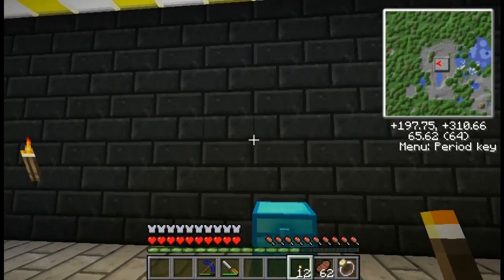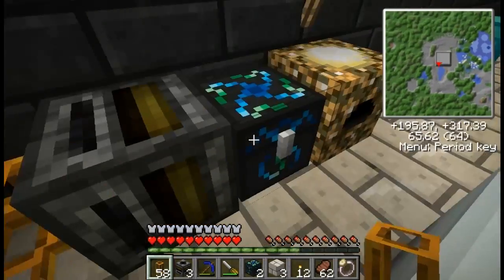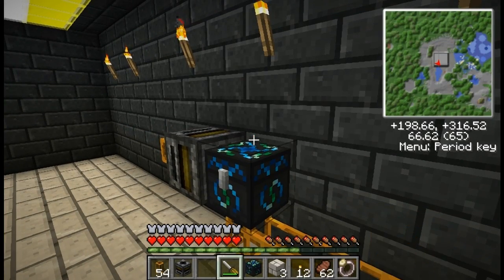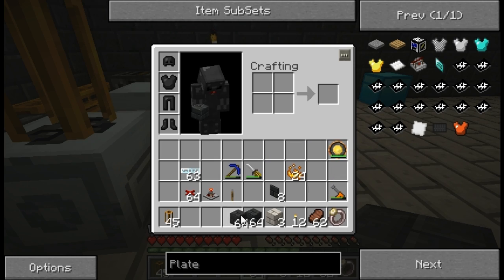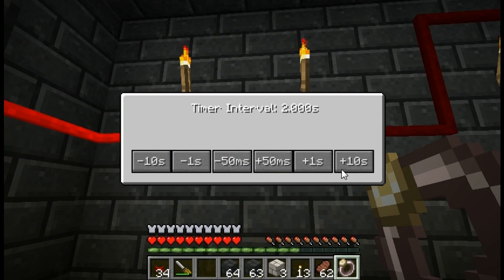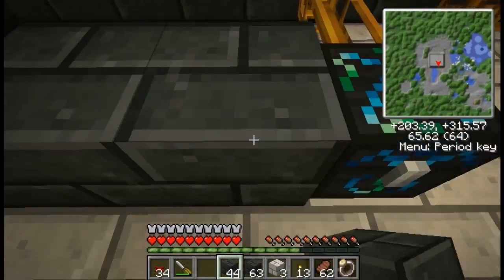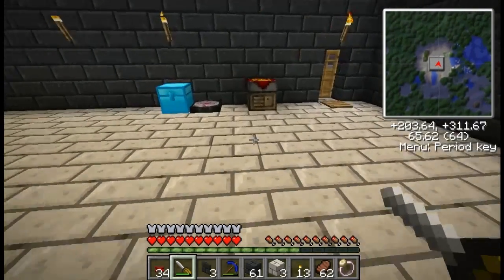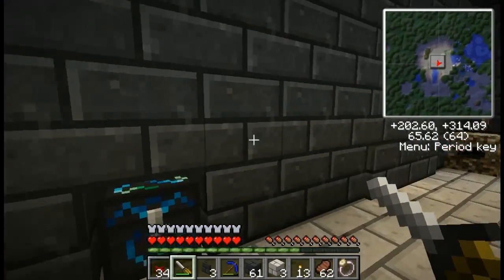Tekkit Classic: Infinite EMC Machine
Tutorial on how to make an Infinite EMC Machine in Tekkit Classic. Please rate and comment!